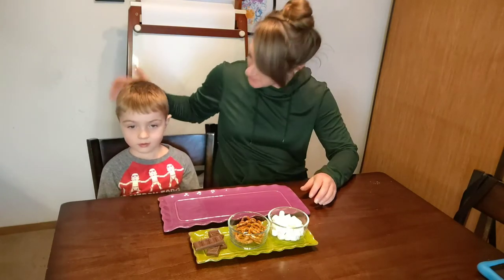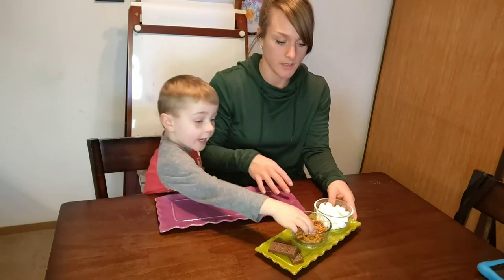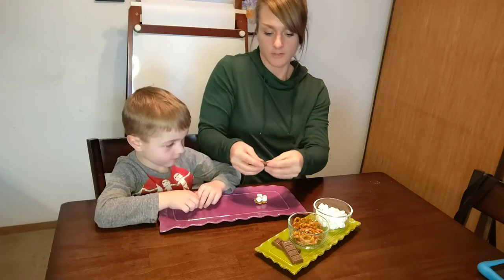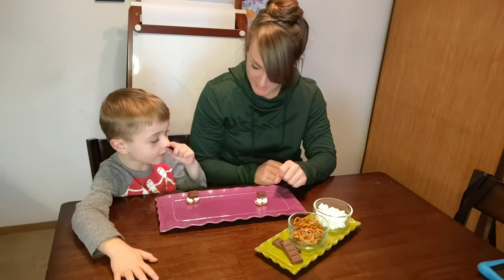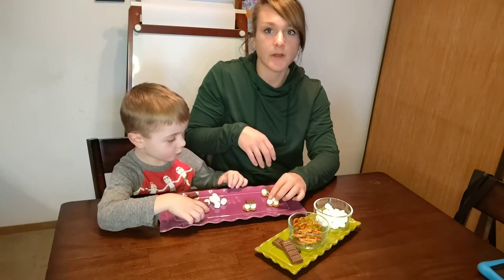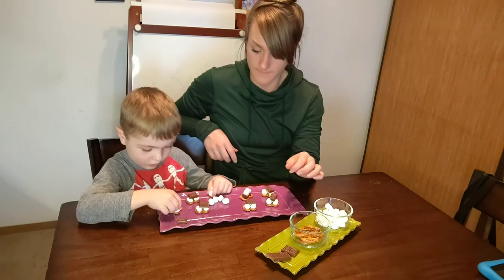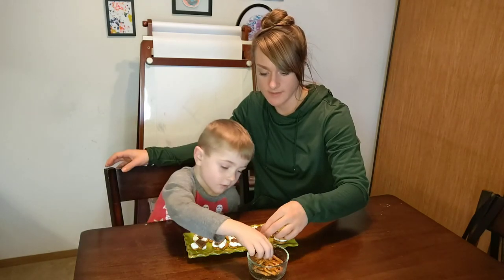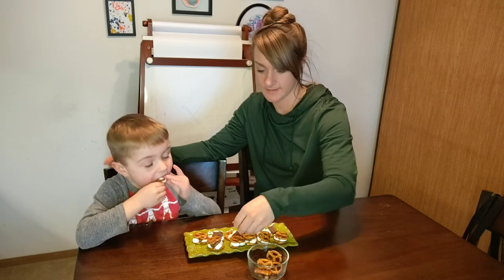Pretzel S'mores Bites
It's tastytuesday & you know what that means!!!

We have something super tasty, kid & Santa friendly to snack on today!😁

Don't by have time to make cookies? don't sweat it! We're making s'mores pretzel bites. These babies are deliciously sweet & salty! 🤤 Super quick to make & I'm sure Santa will love them! 😉

You will need:
🥨 Mini pretzels
🥨 A chocolate bar (or two because these are AMAZING!!)
🥨 Mini marshmallows